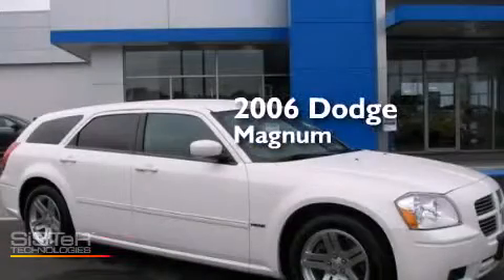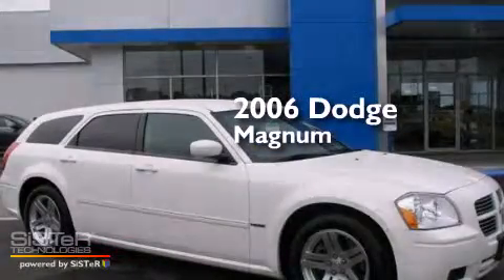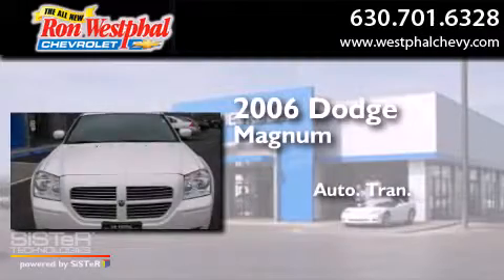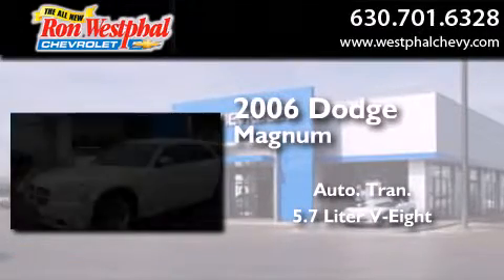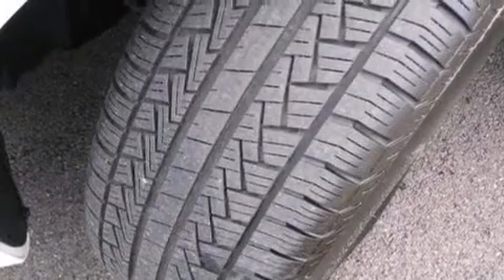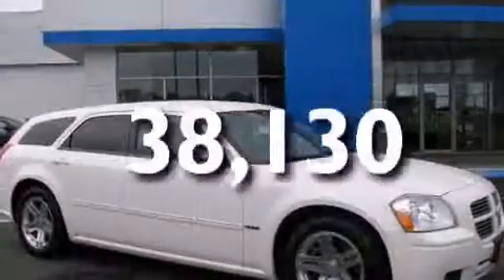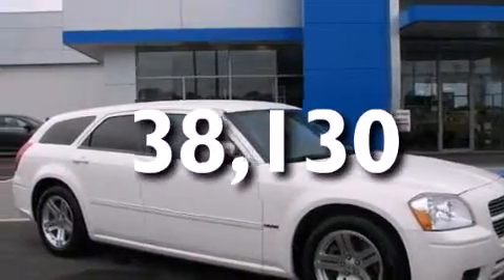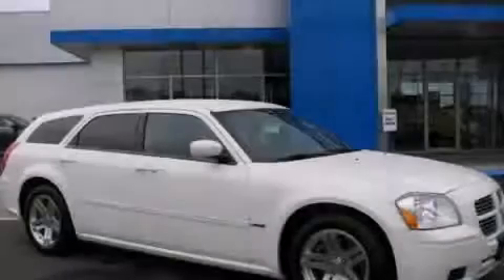2006 Dodge Magnum Aurora IL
We have been honored to serve the Aurora IL area , we promise that your experience at our dealership will exceed your expectations ! Year : 2006 Make : Dodge Model : Magnum Engine : V8 HEMI 5.7L Trans . : Automatic Exterior : White Miles : 38,130 Interior : Gray Stock : N13395J Ron Westphal Chevrolet 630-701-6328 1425 W. Ogden Avenue Aurora , IL 60503 Features and Amenities : Traction Control, ABS (4-Wheel), Air Conditioning, Power Windows, Power Door Locks, Cruise Control, Power Steering, Tilt Wheel, AM/FM Stereo, CD (Single Disc), Dual Air Bags, Power Seat, Leather, Rear Spoiler, Alloy Wheels, Dual-note horn, All-speed traction control, Rear door child protection locks, Electronic Stability Program, Child seat upper tether anchors, Emergency brake assist, 4-wheel anti-lock performance disc brakes, Front advanced multi-stage airbags w/occupant classification system, front height adjustable shoulder belts, Front passenger seat belt alert, Rear window defroster, Floor carpeting, Illuminated entry, Air conditioning, Passenger assist handles, Speed control, Leather-wrapped shift knob, Front/rear floor mats, Leather-wrapped tilt/telescopic steering wheel, Remote keyless entry, Integrated rear window antenna, Cargo net, Front/rear climate control outlets, Sentry Key theft deterrent system, Pwr windows w/driver one-touch down feature, Cargo compartment cover, 60/40 split-folding rear bench seat, Pwr adjustable pedals, Dual visors w/illuminated vanity mirrors, Cell phone storage, Driver/front passenger manual lumbar adjust, Rear armrest w/cup holder, front reading/map rear reading/courtesy liftgate flood, Leather-trimmed front bucket seats w/pwr 8-way driver seat, 160 mph speedometer tachometer, Speed-sensitive pwr door locks w/satin silver knobs, Full-length floor console w/12V pwr outlet, changer controls clock aux input jack, cigar lighter & front ash tray, Tire pressure monitor warning, Sirius satellite radio, (6) Boston Acoustics speakers 276-watt amplifier, Fog lamps, Front license plate bracket, Rear spoiler, Rear window wiper/washer, Body-color door handles, Black windshield moldings, Sunscreen glass, Variable-intermittent windshield wipers, Chrome headlamp bezels, Fold-away heated pwr mirrors, Halogen headlamps w/auto off feature, Body-color bodyside molding w/bright insert, Rear wheel drive, Compact spare tire, Pwr rack & pinion steering, Touring suspension, HD engine cooling, All-speed traction control, 19.0 gallon fuel tank, Electronic Stability Program, Brake/park interlock, 160-amp alternator, Emergency brake assist, 5.7L Hemi multi-displacement V8 engine, 2.82 axle ratio, 4-wheel anti-lock performance disc brakes, P225/60R18 touring BSW tires, Dual rear exhaust w/bright exhaust tips, 18 x 7.5 aluminum wheels, 730 CCA maintenance-free battery w/pwr accessory delay , Sport Utility